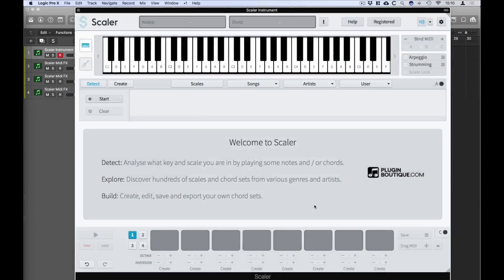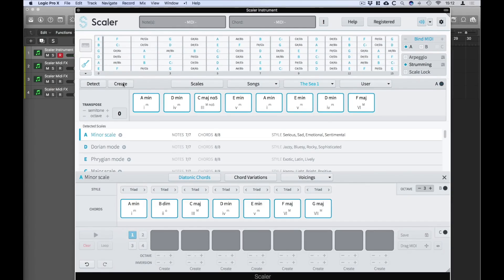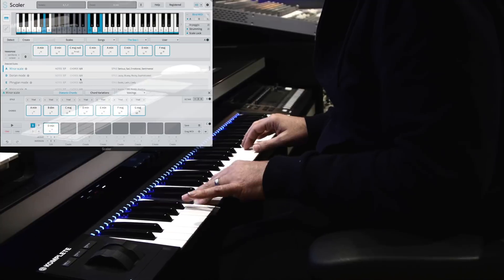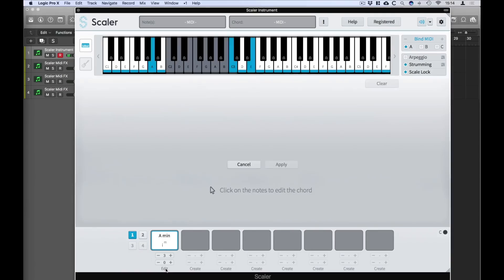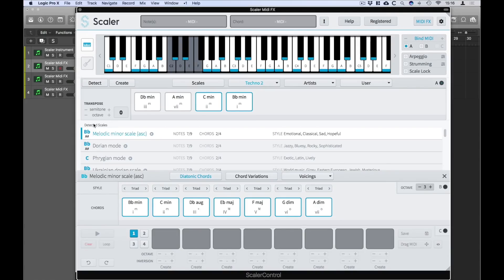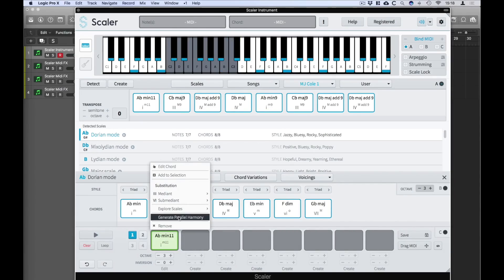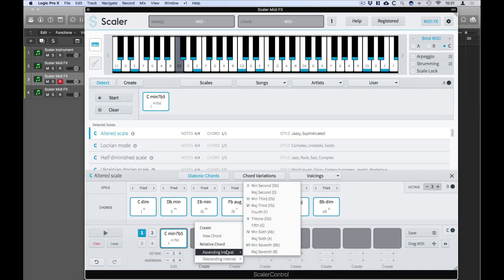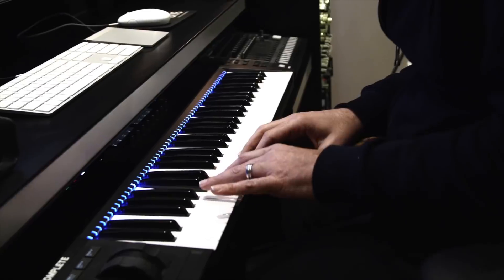Plugin Boutique Scaler | 1.5 Update - Introducing Guitar Fretboard & Strumming Feature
Scaler 1.5 is a significant update complete with a whole host of new user-requested features. Introducing the all-new Fretboard display, strumming feature and guitar presets designed to assist guitarists with performance and chord progressions. The all-new fretboard has been developed in conjunction with world-leading guitarist Joseph Greer, the lead guitarist for multi-award-winning indie rock outfit ‘The Temper Trap’.

In addition, Scaler 1.5 offers full chord editing and creation allowing the user to create thier own chords from scratch and adjust voicing of existing chords. There is a fully fledged arpeggiator, parallel harmony and relative chord generators and several new artist chord sets and sounds. All of these features and a new light skin brings Scaler to life.

1.5 New Feature List
- New UI Skin
- Multi Selection of Chords
- New Chord Sets (Cinematic, Joseph Greer, The Temper Trap, Mitekiss)
- 32 Chord Progression
- New Sounds (String Ensemble, Electric Guitar, Acoustic Guitar, Harmonic Guitar)
- Arpeggiator (3 patterns)
- Strumming (3 profiles)
- Parallel Harmony
- Chord Editing
- Guitar Fretboard Visualisation (with 20+ tunings)
- Scale Lock
- Relative Chord Finder
- Undo-Redo in Progression